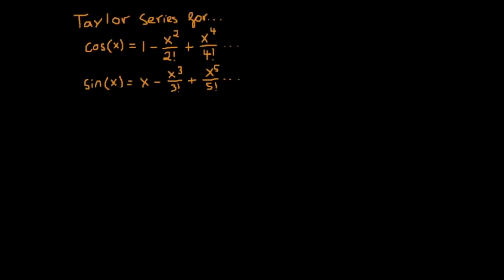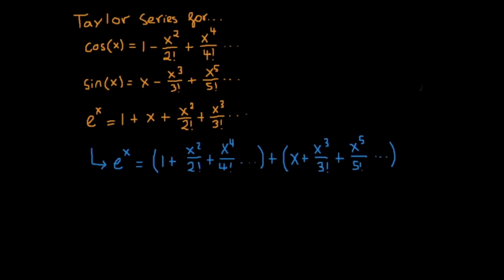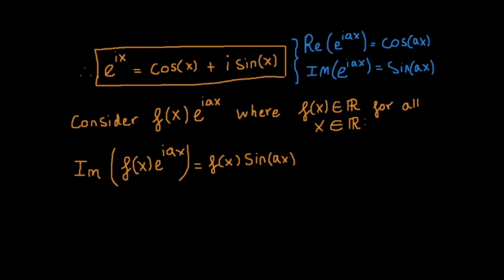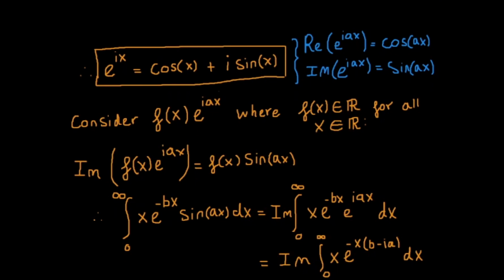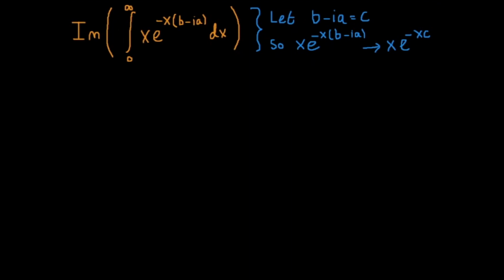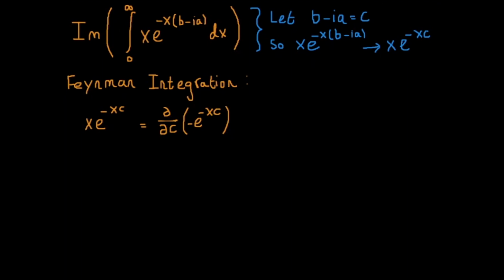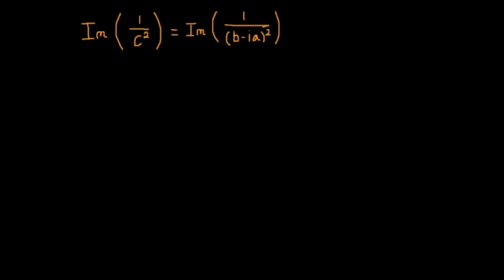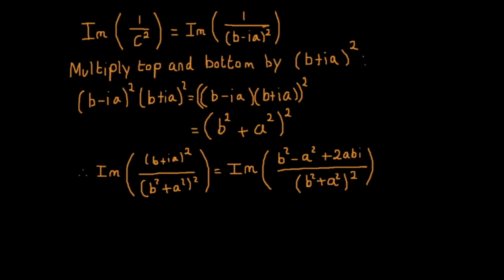Time Saving with Feynman and Complex Numbers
Two cool tricks to avoid integration by parts. Sorry for the monotone voice, hay fever did not bless it today.